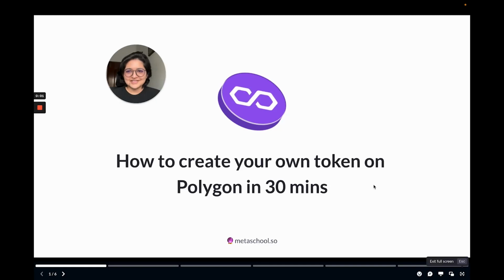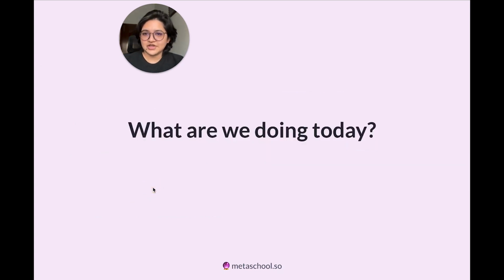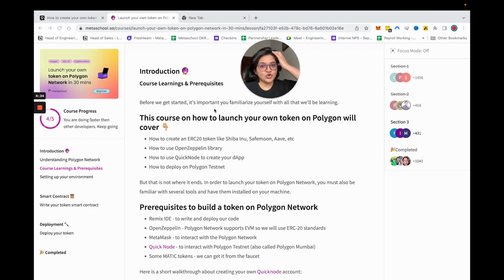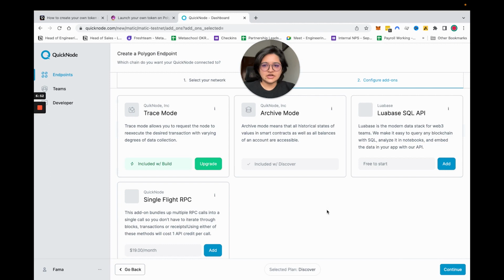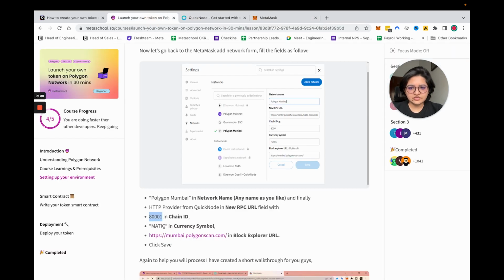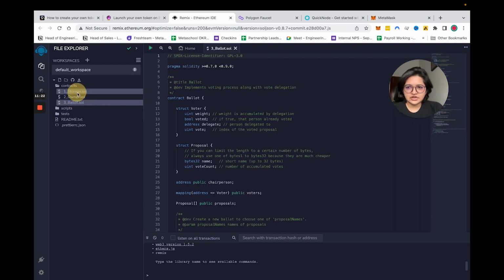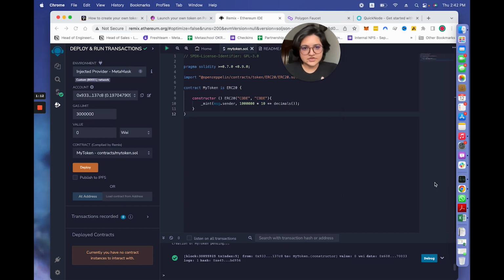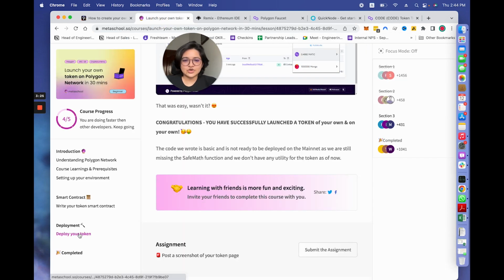Create your own Token on Polygon Chain: full walkthrough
In this tutorial you will learn to launch your own token on Polygon Network. How cool it that? Once you do, you will earn and exclusive NFT from Metaschool.

You will also learn how to use QuickNode to create and launch your Token and deploy it on the Mumbai Testnet. ERC20 token is one of the most used and popular token standard around for creating your own crypto coins. And that's precisely why we're showing you how create your own token on Polygon.

If you start with a good web3 portfolio, which contains projects on creating dApps and tokens, you can very easily set yourself apart from competition and ultimately get hired for web3 jobs and build a solid web3 career.

By the end of this course, you will have the skills and knowledge necessary to create and deploy your own ERC20 token on the Polygon network.

Important Links

Timeline

00:00 - Intro

03:37 - Metaschool onboarding

04:12 - Setting up the environment

10:47 - Coding the smart contract

13:26 -  Deploying the token on Polygon Testnet

15:56 - Endnote

Key Links

Metaschool is a platform for devs to learn, build and ship dApps. We produce fun, free and exciting tutorials for developers to code and launch their own projects. As of now we have over 125K+ developer users on our platform who are learning how to write smart contracts in Solidity and what not! WAGMI!